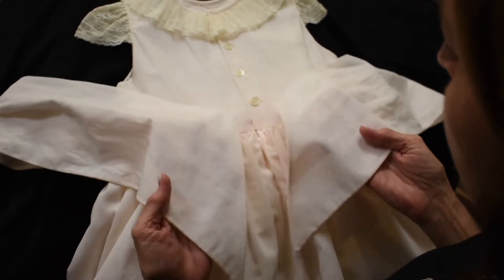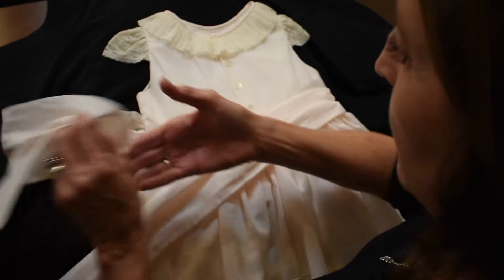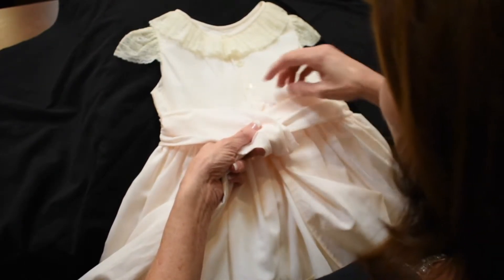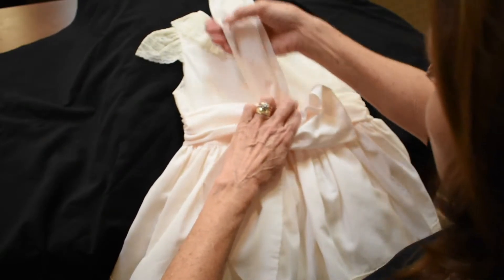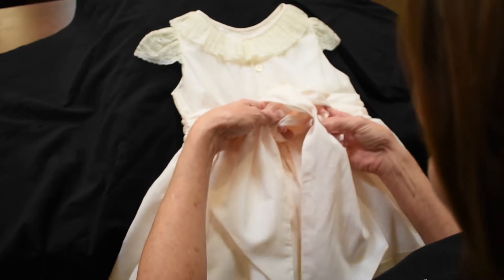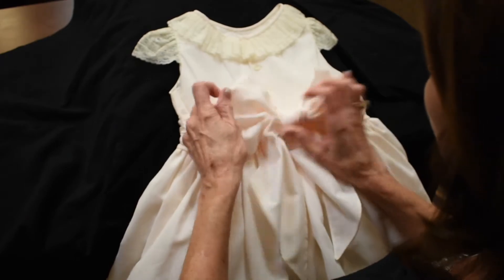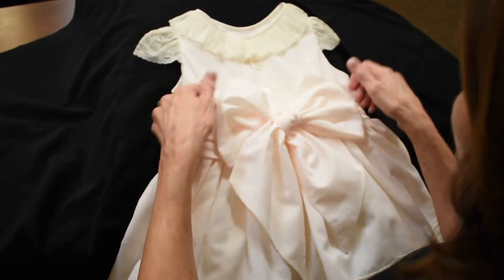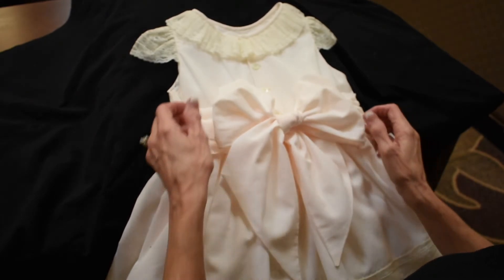Tying a Bow with Trisha Smith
So you have made the perfect dress for your little miss but how do you handle tying the bow?  Trisha Smith will show you how to tie the perfect bow that is picture perfect.